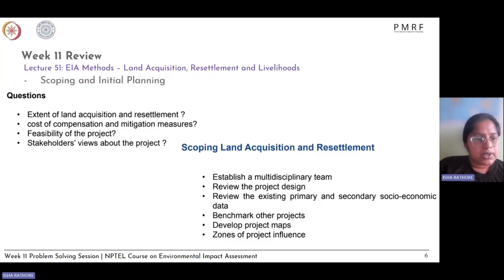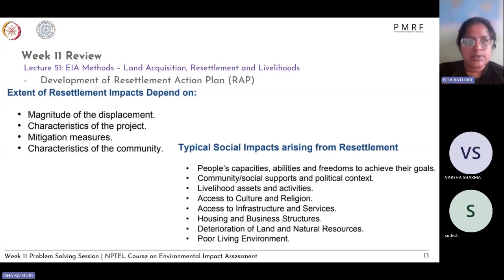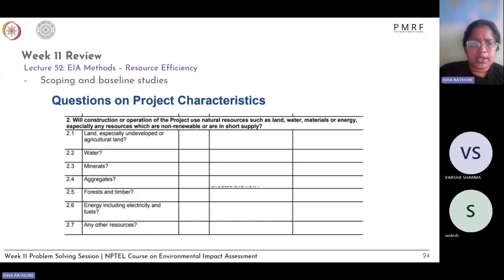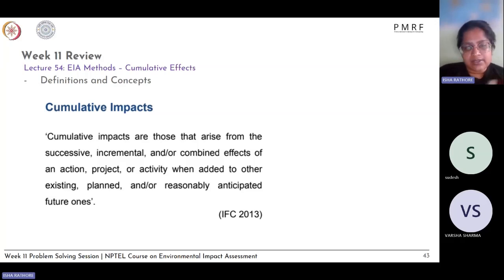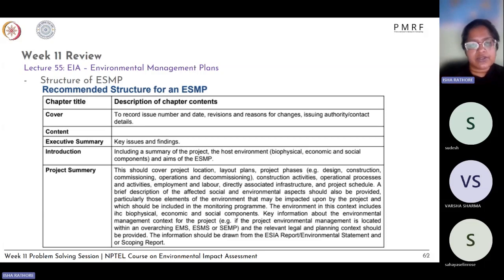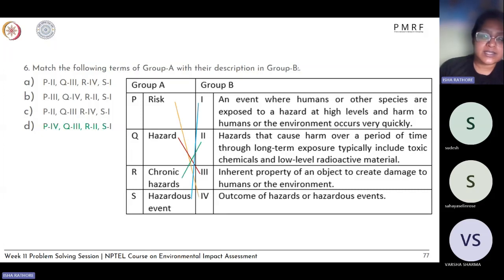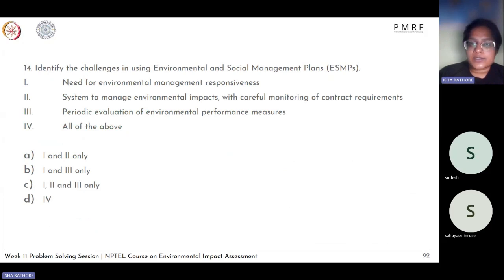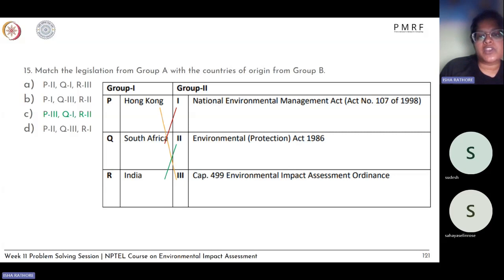NPTEL Problem Solving Session - NOC24-AR03 Environmental Impact Assessment - Week 11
In this session, we continue to discuss the key highlights from the lectures from week 11 and solutions to additional practice questions from previous run of the course.